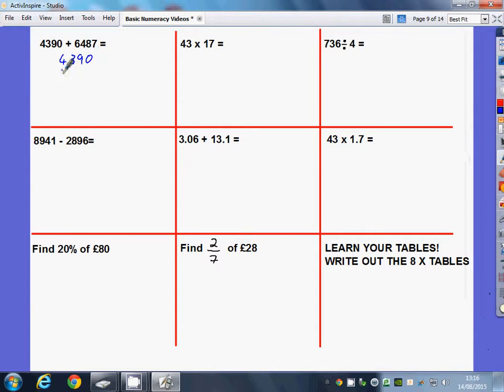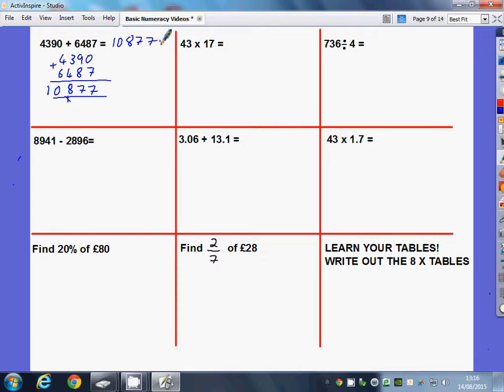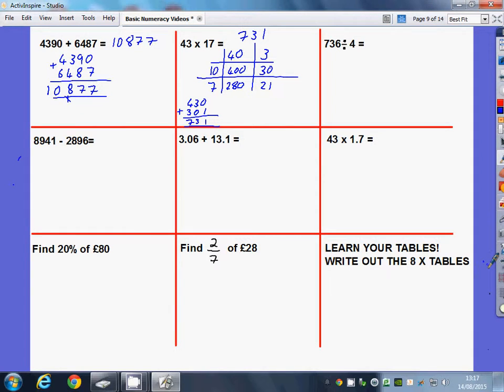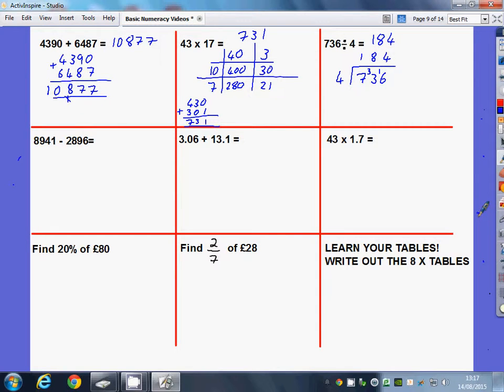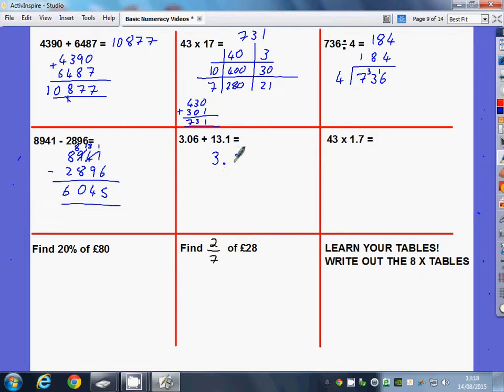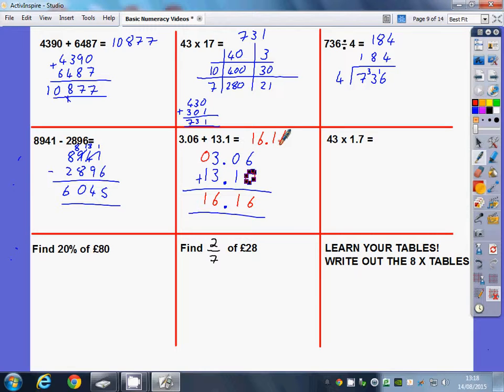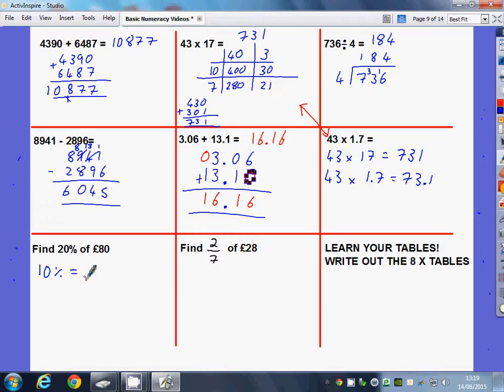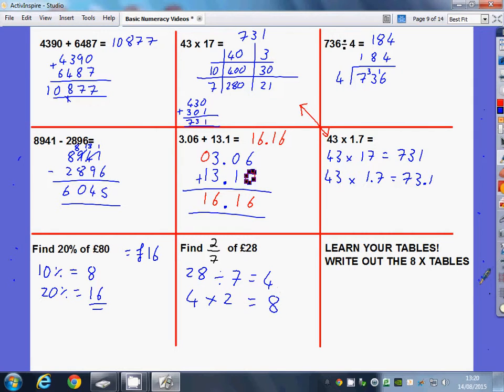Mr Follett's 9 Boxes of Numeracy 5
Clear explanations on developing basic numeracy. Demonstration of methods and through other videos opportunities to make clear progress.